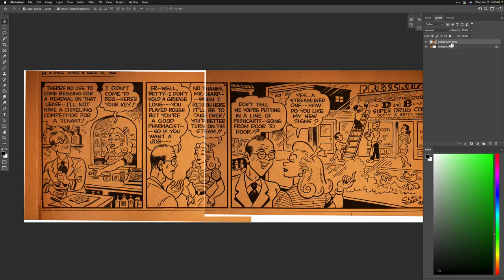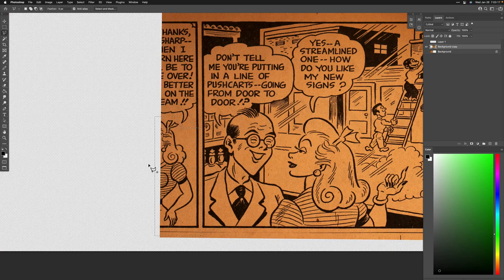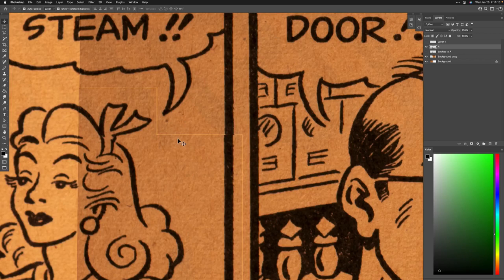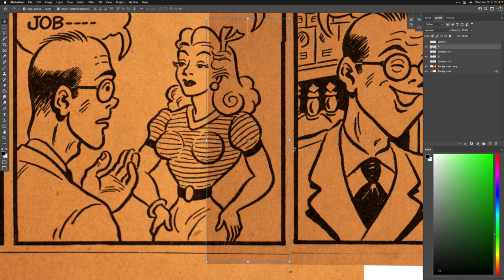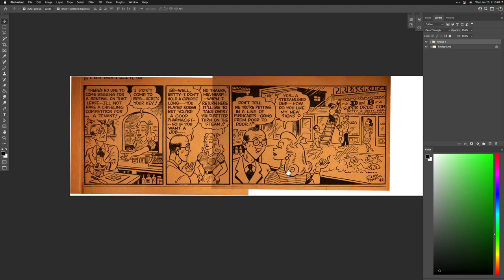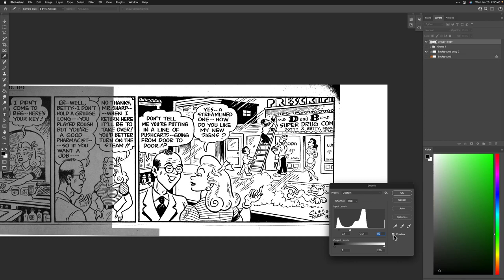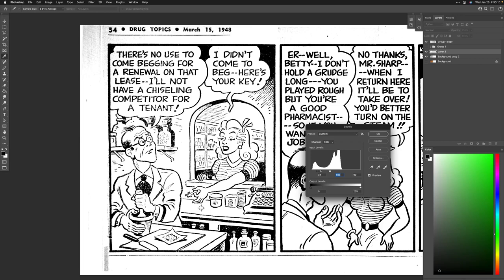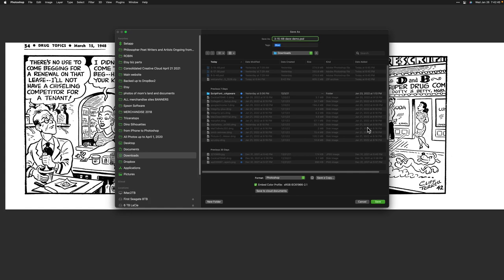Removing Yellow Tint from Old Newspapers Scans (and Alignment)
Old newspapers commonly have a significant yellow tint - after scanning, there are many ways of carefully removing the tint without losing important details - this is one of them...